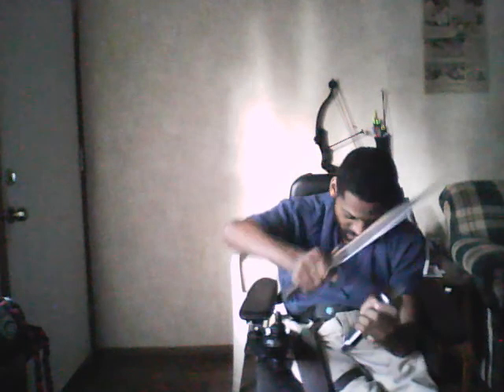Chairbound Escrima Lesson #760 7-31-2017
Chairbound Escrima Lesson #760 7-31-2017 This lesson focuses on Part 10 Of Arabian Scimatar Sword & Bowie Knife Training Enjoy, Give Feedback And Remember To Practice Practice Practice